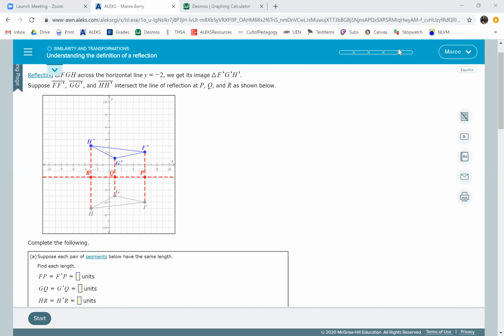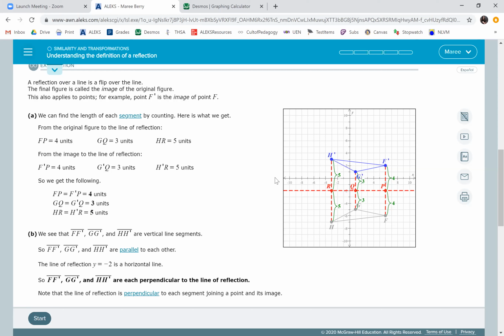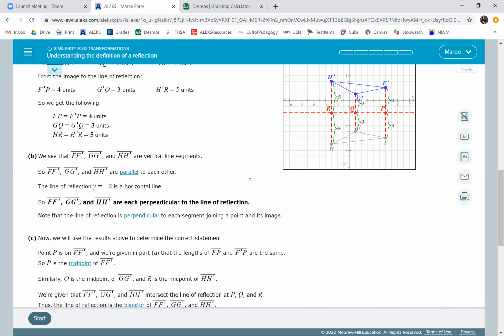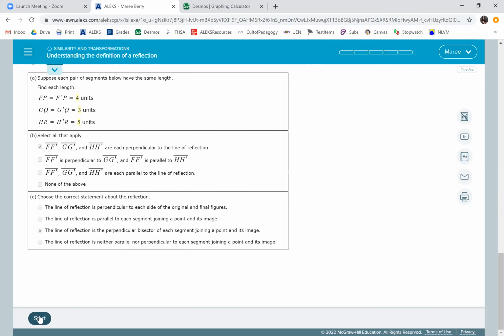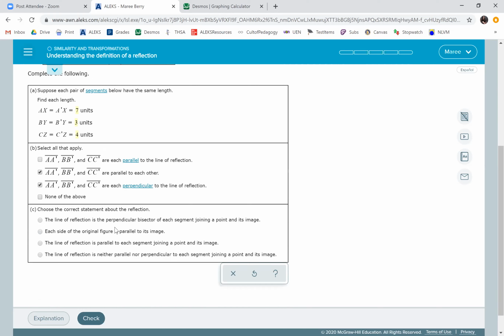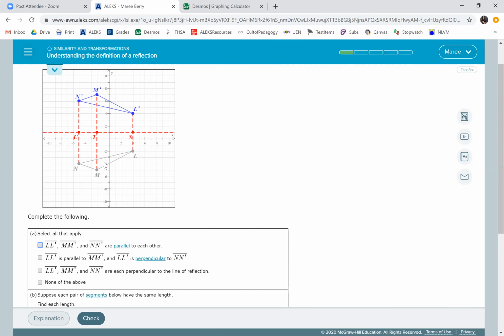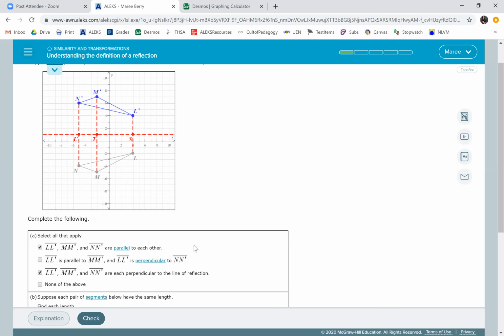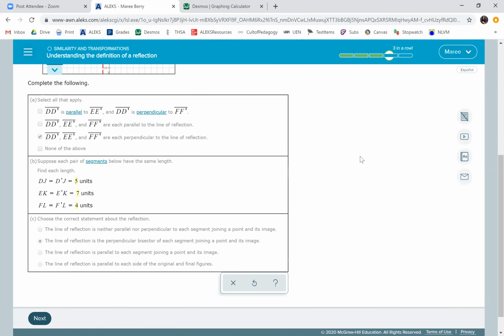Understanding the definition of a reflection